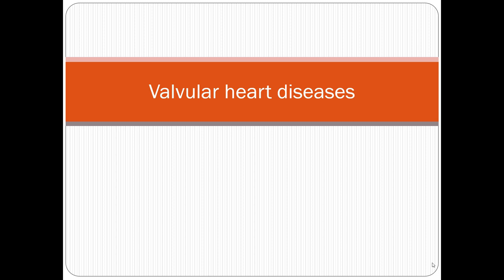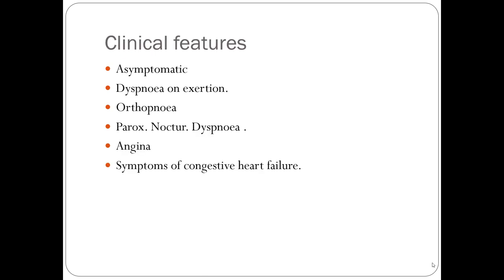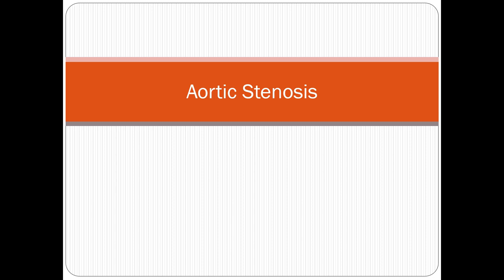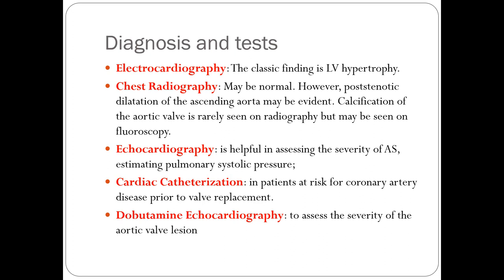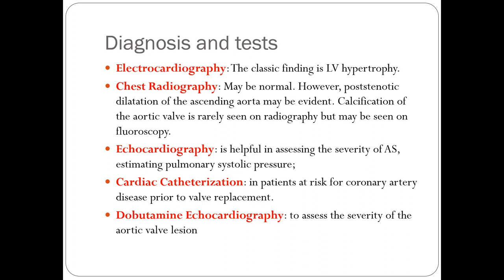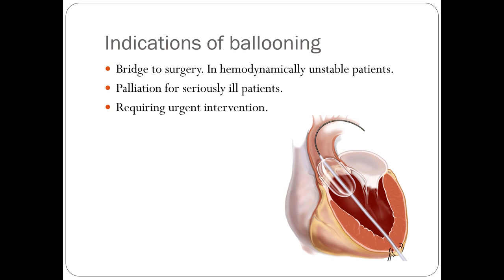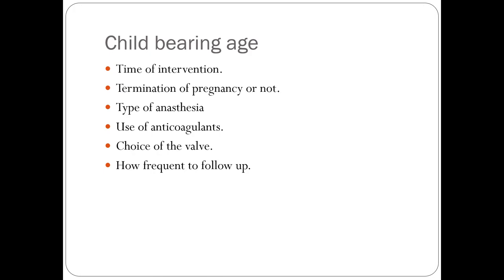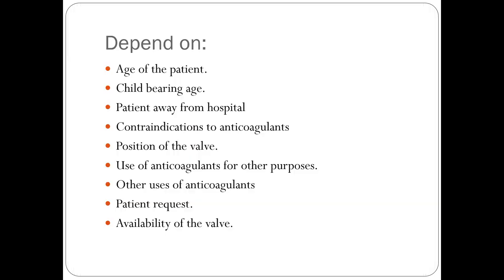Surgery Dr Shkar Lec 3 Valvular heart diseases